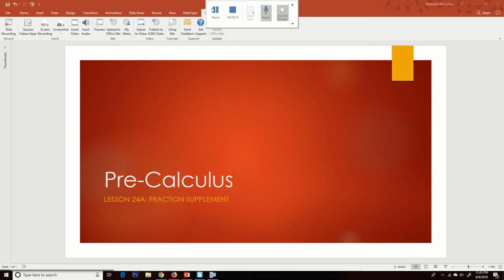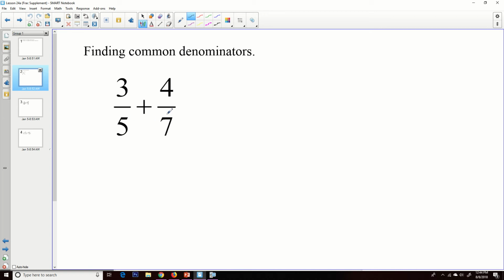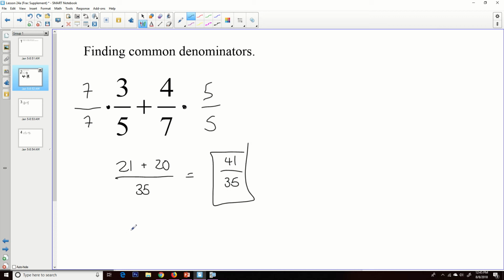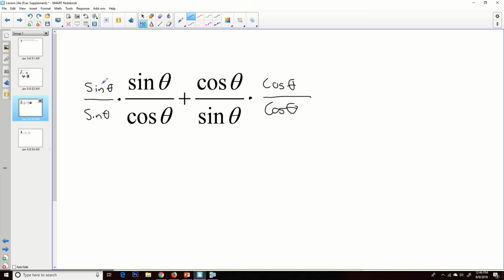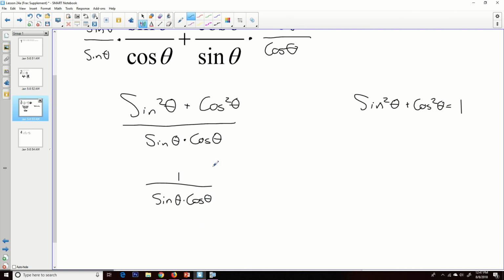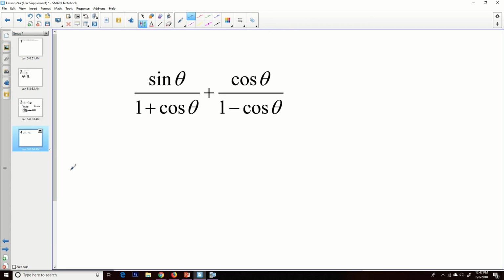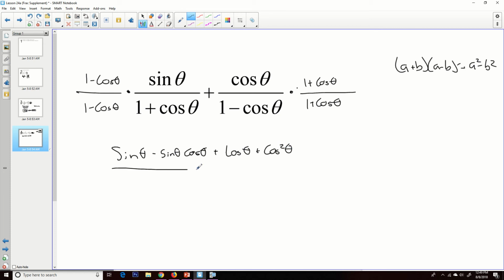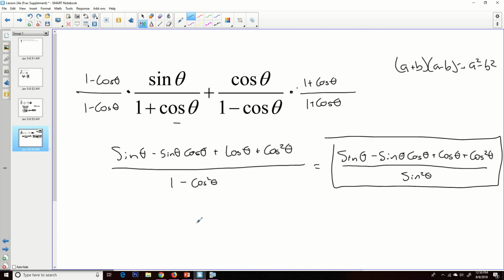Pre-Calc: Lesson 24a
This is a supplemental Lesson for Lesson 24 on adding and subtracting fractions that have trig functions as numerators and denominators.  If you feel comfortable you may skip this video